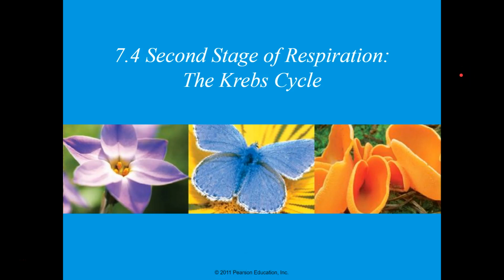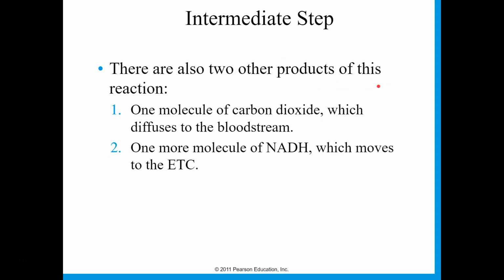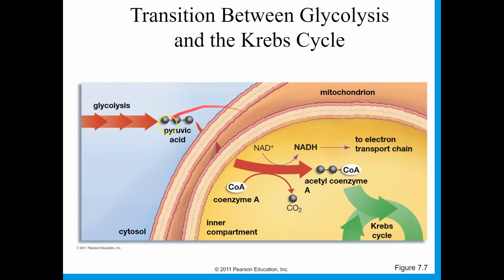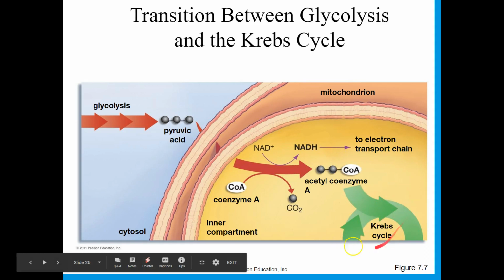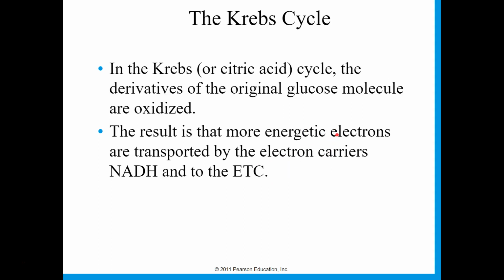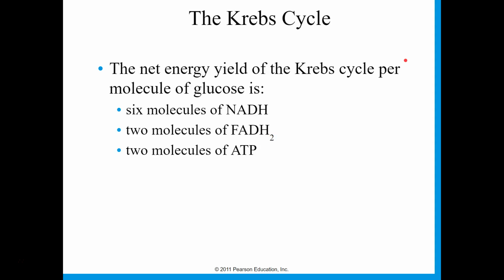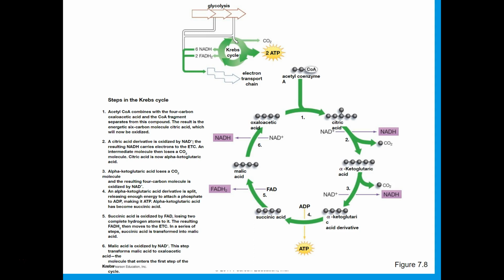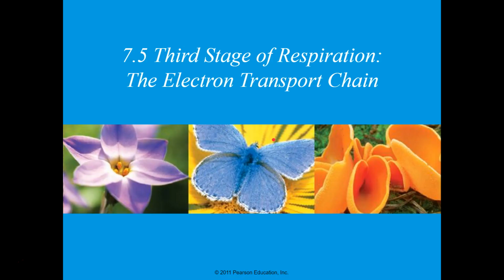krogh chp7 krebs cac